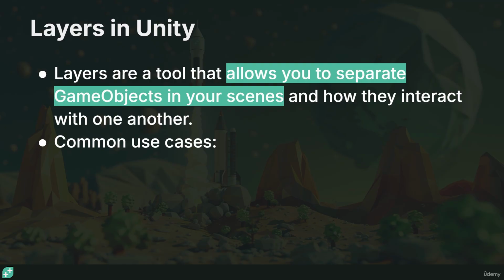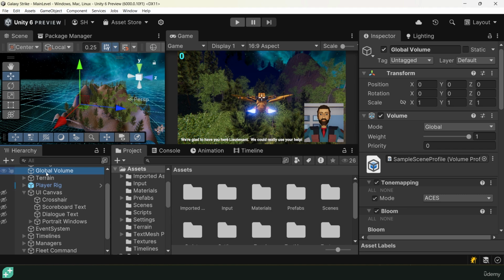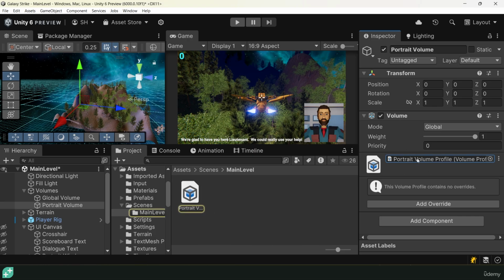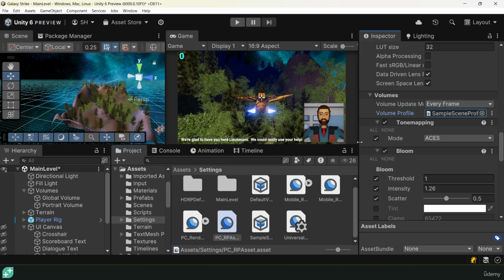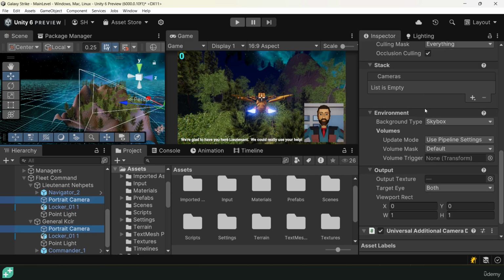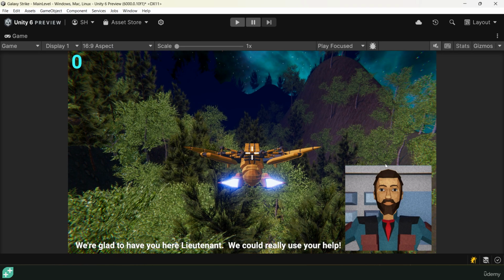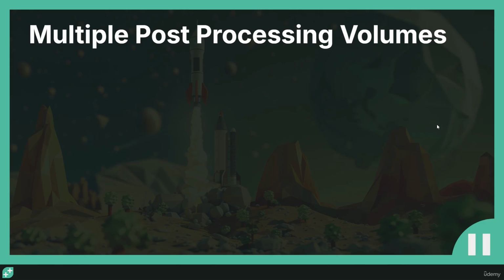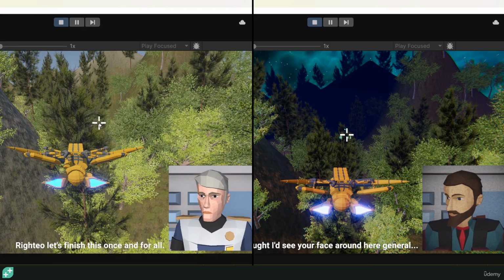[Lập trình Game Unity 3D với Unity 6, 2025] Layers & Multiple Volume Profiles | Bài 106